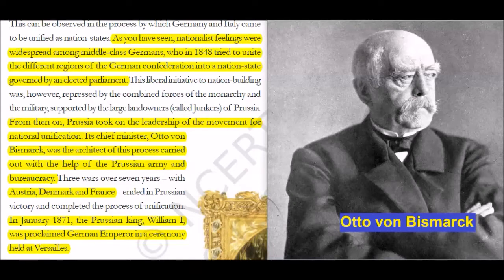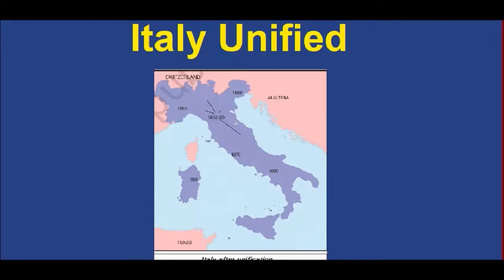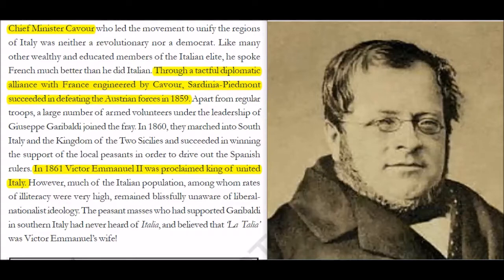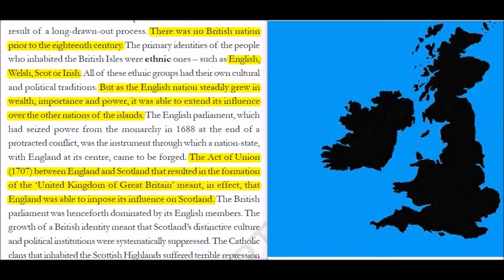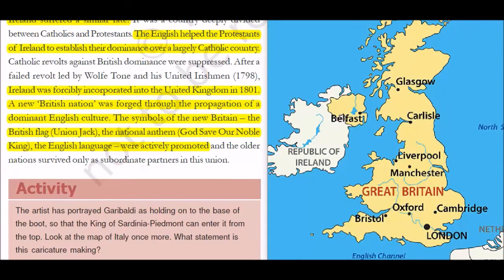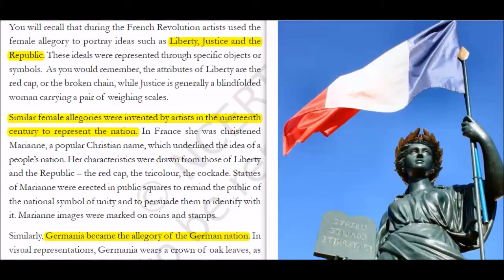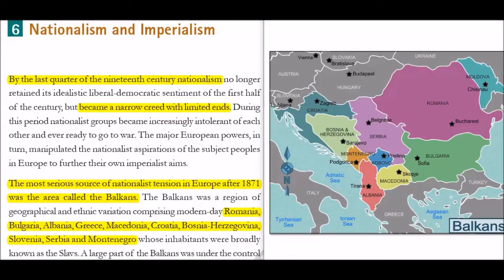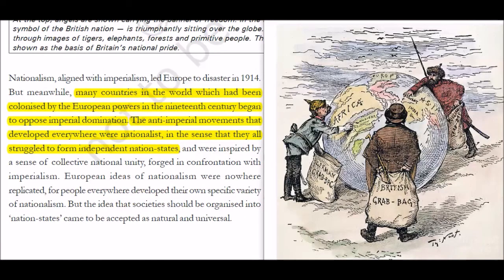CHAPTER 1, THE RISE OF NATIONALISM IN EUROPE PART 4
CHAPTER 1, THE RISE OF NATIONALISM IN EUROPE, HISTORY, CLASS 10 PART 4